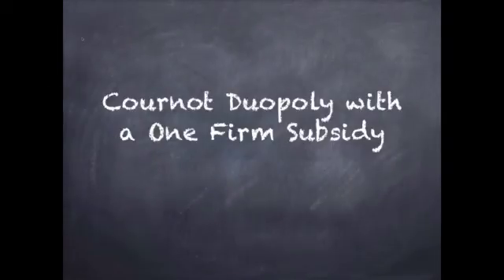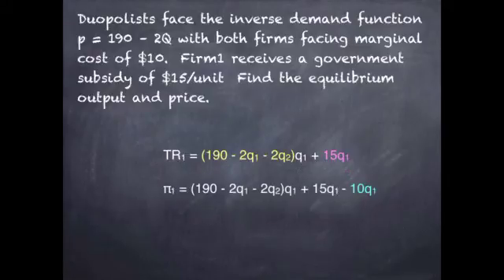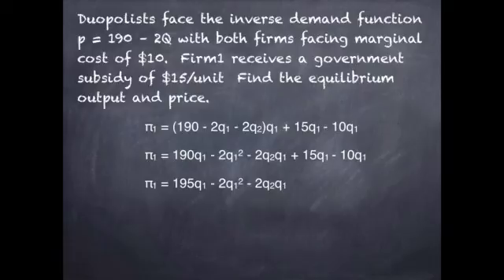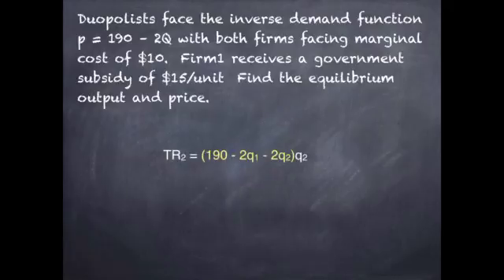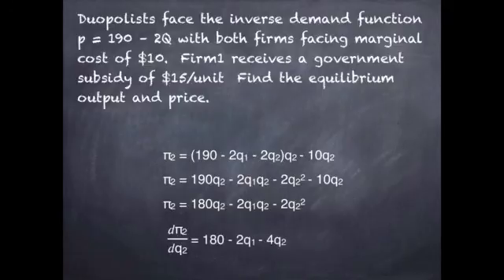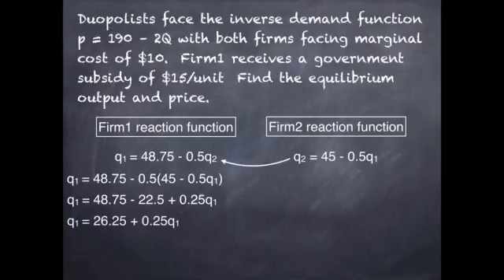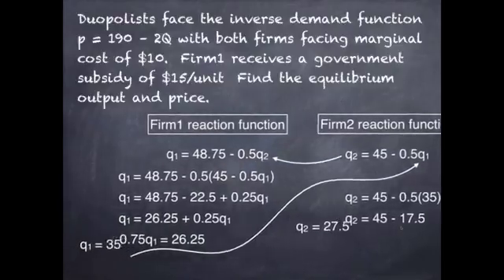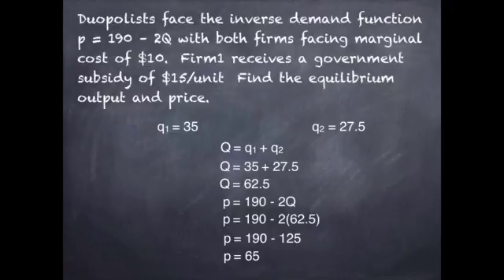Cournot Duopoly with a One Firm Subsidy